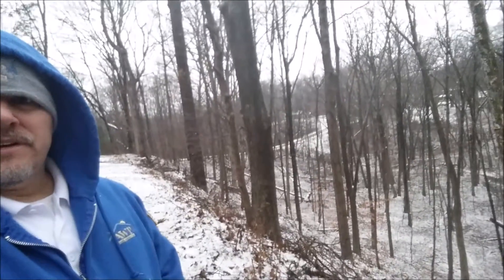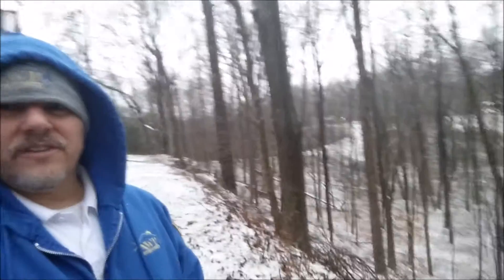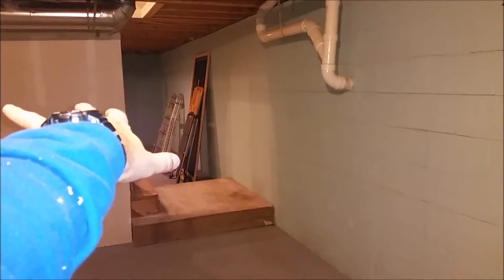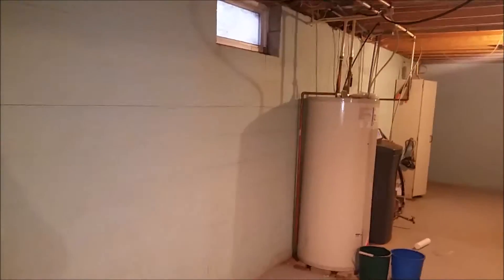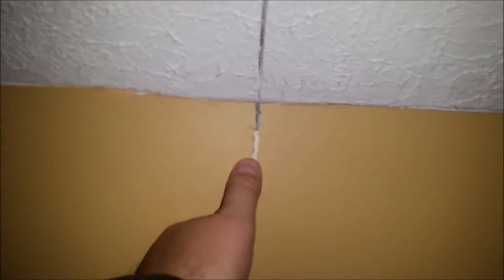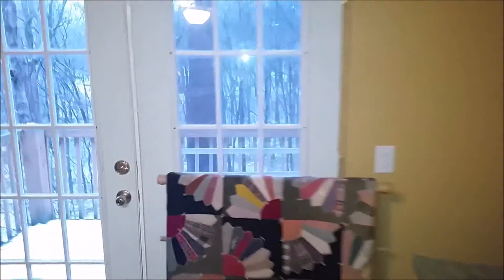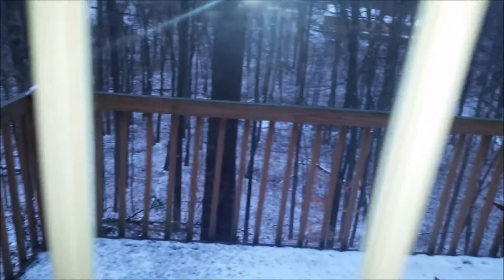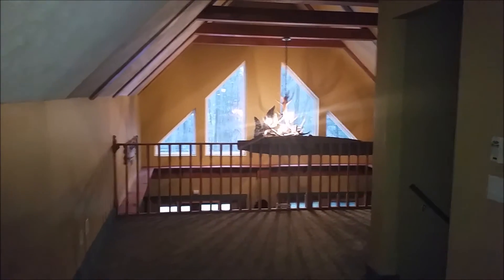Settlement Foundation Cracking Issue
Differential Settlement Caused by Variable Soil Types
Cracks should always be evaluated to determine their cause and whether corrective action is required. Look for signs of movement. A clean crack indicates recent movement; a dirty or previously filled crack may be inactive. A pocket lens may be useful for such an examination.
Correlate the width of larger cracks to the age of the building. A 1/2-inch crack in a new building may be a sign of rapid settlement, but in a building 50 years old, it may indicate a very slow movement of only 1/100 of an inch (0.25 mm) per year. In each case, the cause and treatment may differ.

Sweeping or Horizontal Cracking of the Foundation Walls
The sweeping or horizontal cracking of brick and concrete block foundation walls may be caused by improper back-filling, vibration (from the movement of heavy equipment and vehicles close to the wall), and by the swelling or freezing and heaving of water-saturated soil adjacent to the wall. Like the shrinkage associated with drying, sweeping or horizontal cracking may have occurred during the original construction and was compensated for at that time. Such distress, however, is potentially serious, as it indicates that the vertical supporting member -- the foundation wall -- that is carrying a portion of the structure above is bent or broken.  It may be possible to push the wall back into place by careful jacking, and then reinforcing it with the addition of interior buttresses, or by pressure-injecting concrete epoxy grout into the wall. If outside ground conditions allow, the wall can be relieved of some lateral pressure by lowering the ground level around the building. When expansive soil is suspected as the cause of the cracking, examine the exterior for sources of water, such as broken leaders or poor surface drainage. Frost-heaving may be the culprit if the damage is above local frost depth, or if it occurred during an especially cold period., Nachi- Foundation Walls and Piers